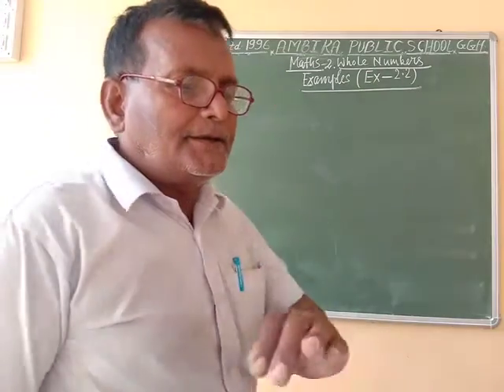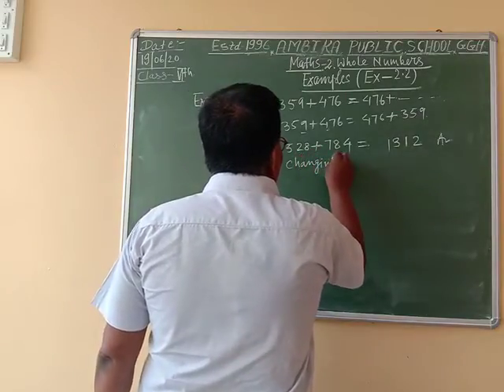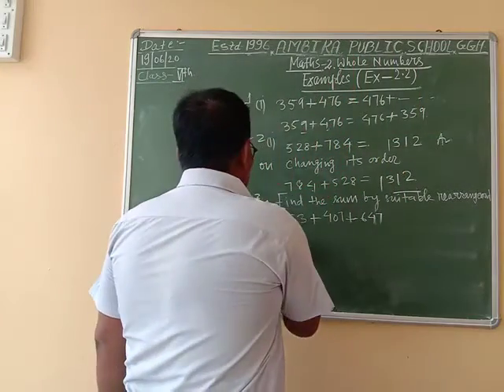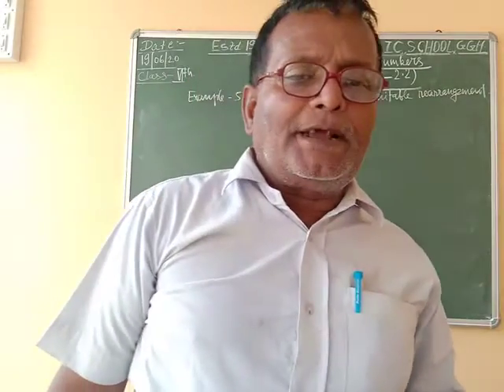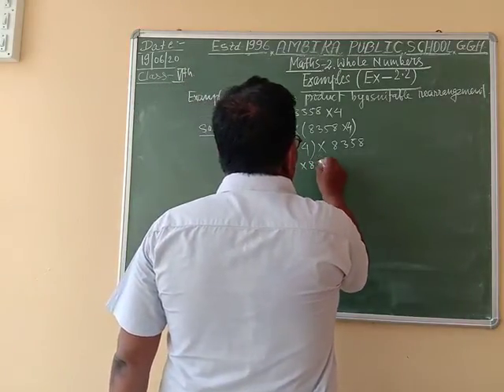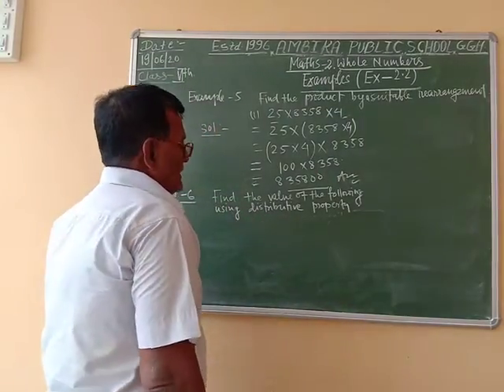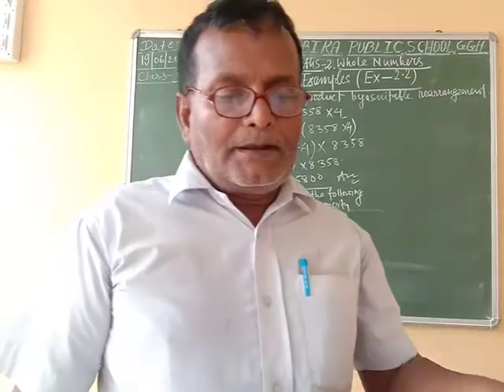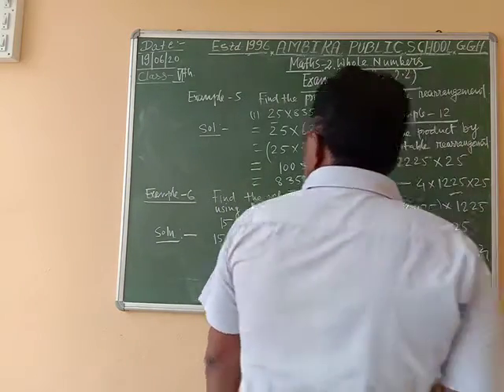APS |Class-6|Day-29|Math|Whole Numbers -Part-6|by S.B.Singh